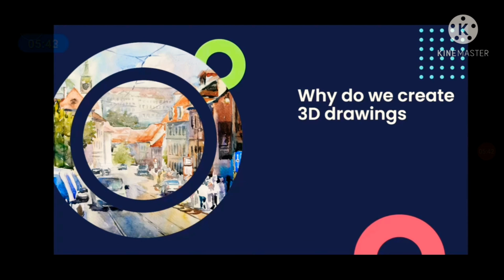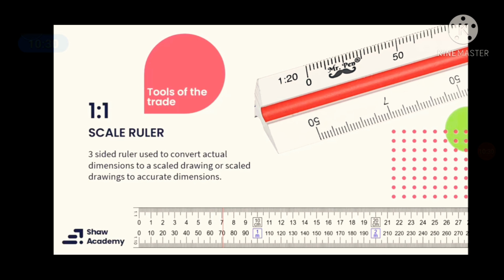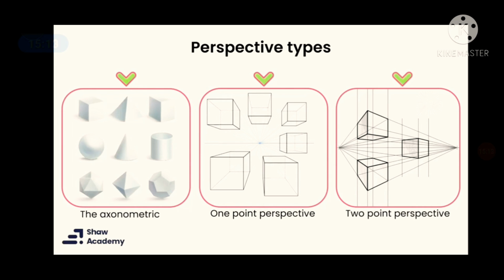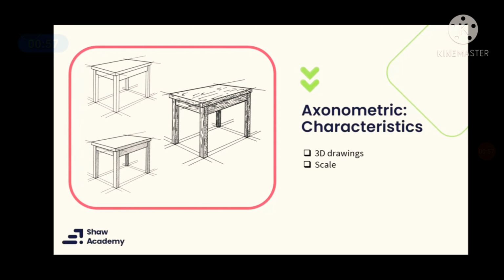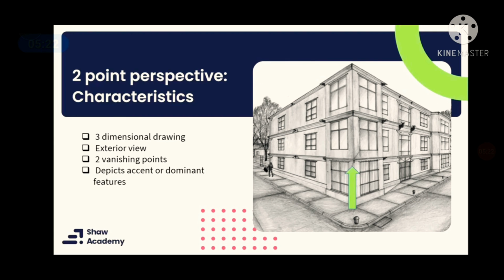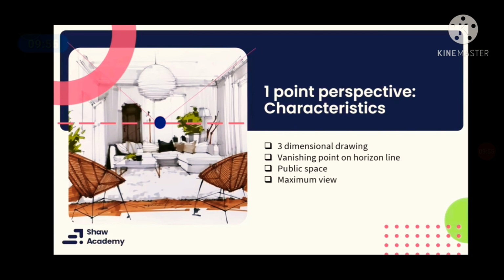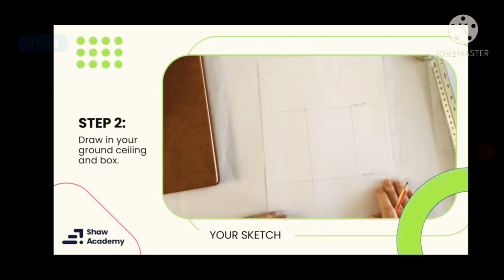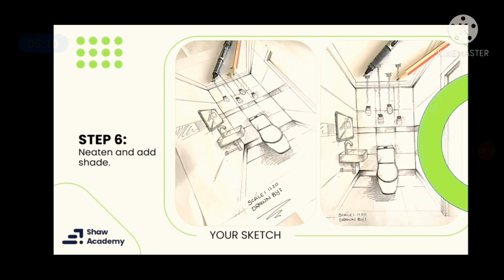view in perspective